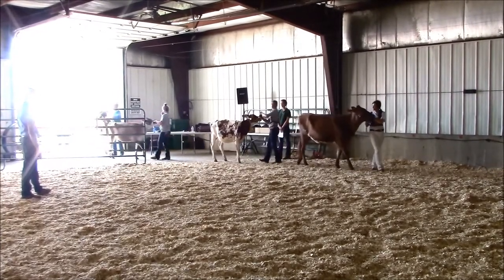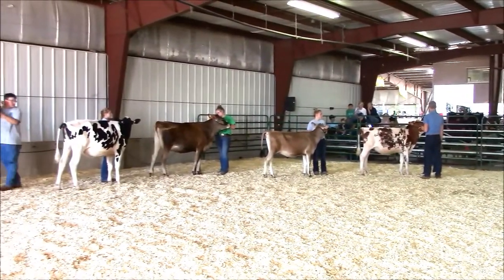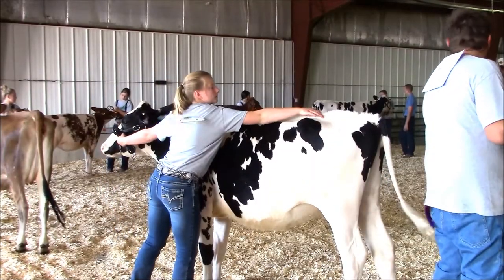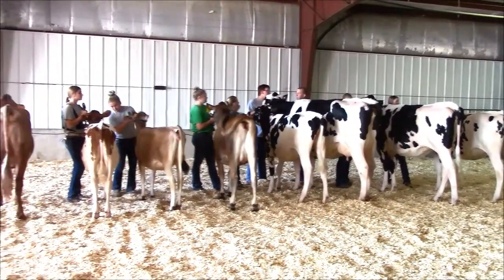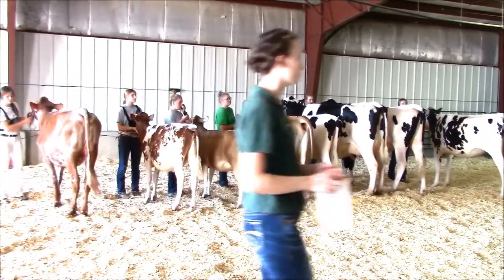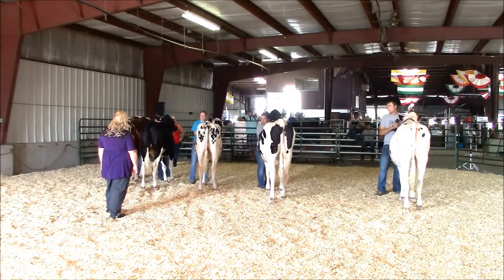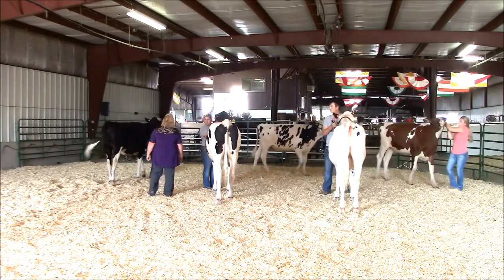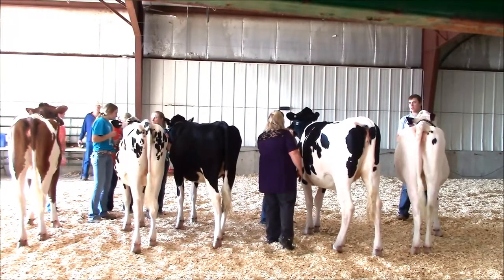4-H Dairy Showmanship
The basics of Dairy Cattle Showmanship